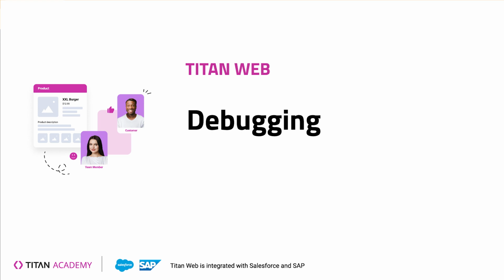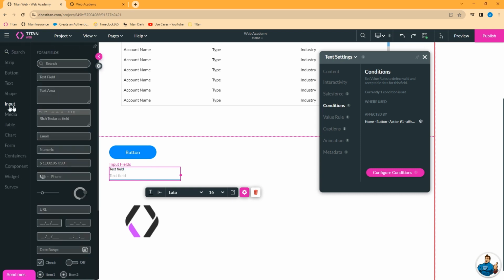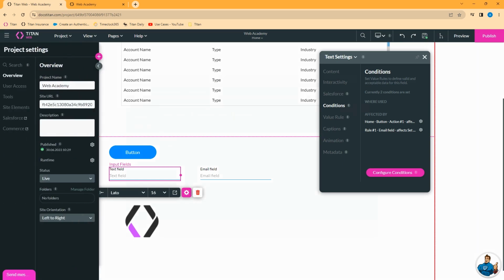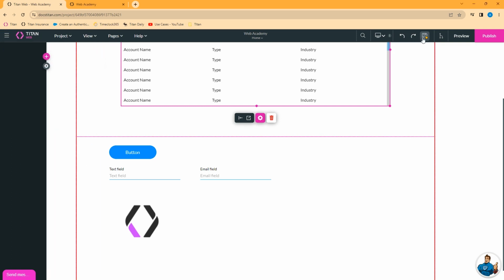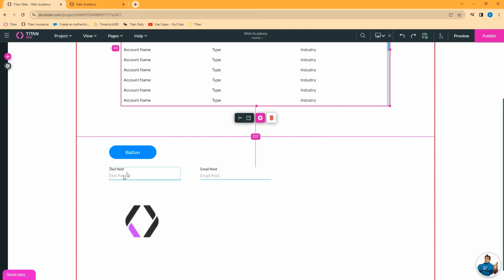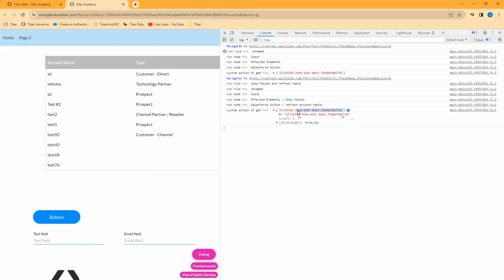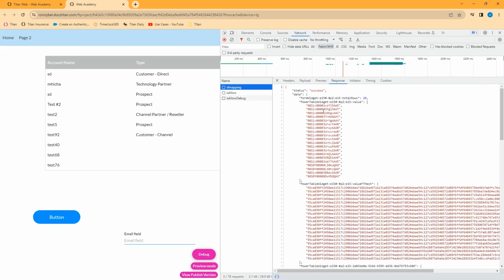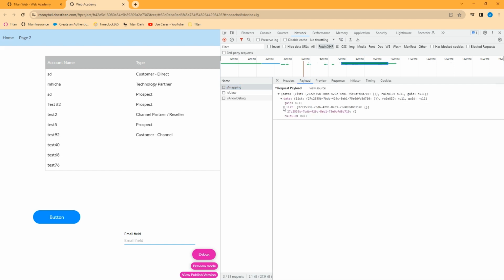Salesforce Actions and Business Logic with Titan: Debugging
Creating Salesforce actions and business logic just got better with Titan! Let us show you how in our series of Advanced Web Courses. So, join us by watching this tutorial video as we give you an overview of debugging in Titan Web.

Chapters:
00:00 An introduction to action flows in Titan Web.
0:40 See where actions and conditions are used.
2:16 Find out where Salesforce integrations are used.
3:19 Check out how to debug in preview mode.

If you prefer to read the article, visit our Titan Academy

In this tutorial video, we will look at the options to debug your project using the debug options in Titan as well as the browser inspecting tools. In this lesson, we have a project with the following elements (The input field and the image are hidden on load):
1. A power table that shows a list of accounts
2. An input field
3. An image
4. A button
5. An email input element

So, where are the actions and conditions used? The button has the following on-click actions:
1. An Affect Elements node that shows the text field and the image.
2. An action that refreshes the table with new information from Salesforce.

When you select the text or image and click the Gear icon, you can see the condition/s affecting that element under the Conditions option on the Settings screen. The condition shows the following:
Home (page) - Button (element) - Action#1 (the rule that affects the element)

In the tutorial video, a condition was added that states that if the email field contains the word “demo", the value of the text field element is set to 123. There is now an added condition on the text field. If you hover with the mouse pointer over the condition, a tooltip is shown. This is useful when you cannot see the full name of the condition. You may also click the Gear icon to edit or view the condition.

Do you need to know where Salesforce integrations are used? You can view the Salesforce integrations by opening the Project Settings and clicking the Salesforce option. You can then click the Edit icon to view the Salesforce integration. Clicking the Where Used option on the Map Salesforce fields screen shows where Salesforce interaction is used in this project. You will notice that the first rule was automatically created when the power table was created and runs each time the page is loaded. The second rule is invoked from the button.

Make sure to keep watching till the end of the video, as we continue to cover topics regarding debugging in preview mode.

Titan has web apps, Salesforce actions, business logic, and more for every page and portal! From landing pages to payment portals, go ahead and build fully responsive web pages in minutes with zero-code. Choose Titan Web for the best deals in town with a host of other modules on offer that include Titan Sign, Forms, Docs, Survey, Contract Lifecycle Management (CLM) and Flow.

Get in touch with us today to sign up to the Titan platform and start launching custom web applications for your Salesforce solutions!

We would love to hear from you and your thoughts on our no-code platform for Salesforce.